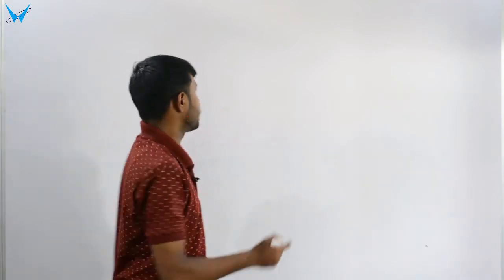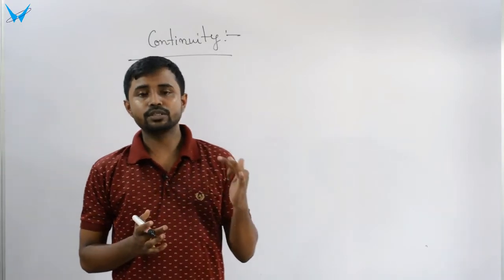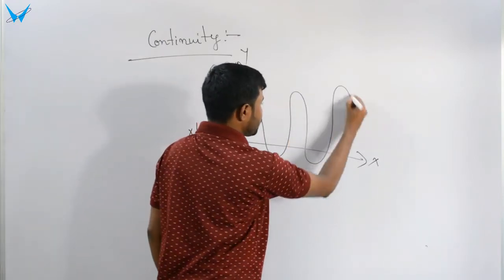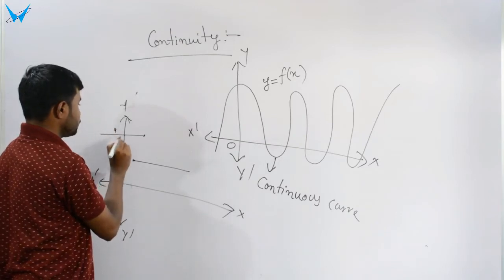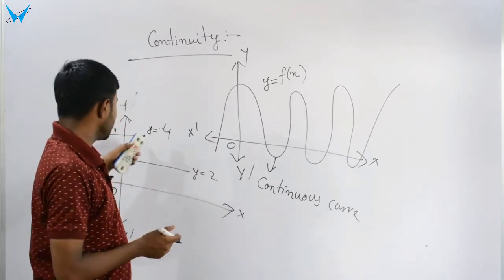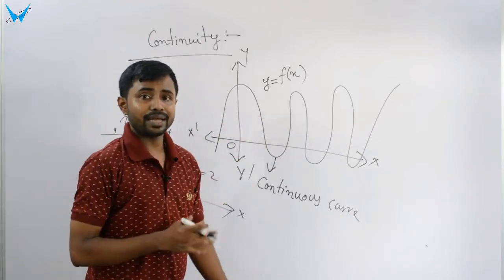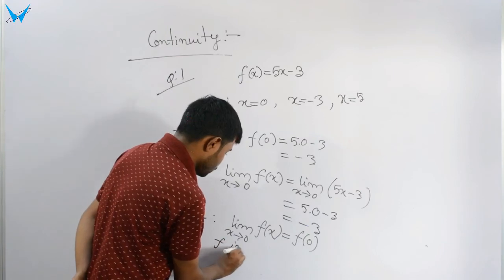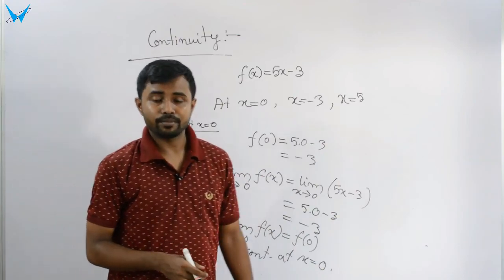Continuity And Differentiability : Chapter-5 | NCERT Mathematics Class XII | In Assamese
Continuity And Differentiability : Chapter-5 | NCERT Mathematics Class XII | In Assamese Medium | NCERT | CBSC | Class 12 Maths | Continuity Theory and Example | Easy to Learn | By Bedanta Deka Sir